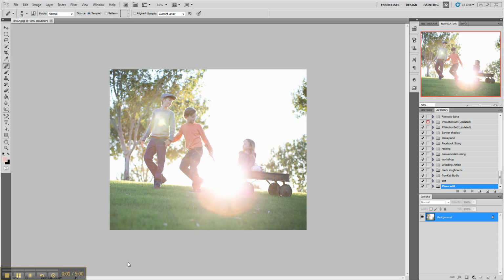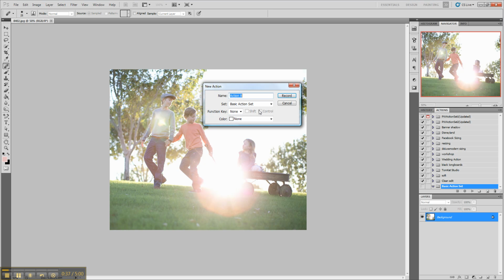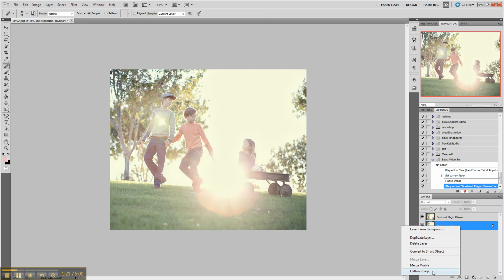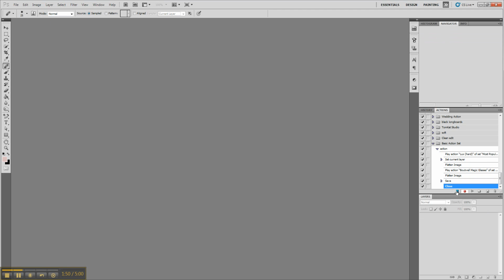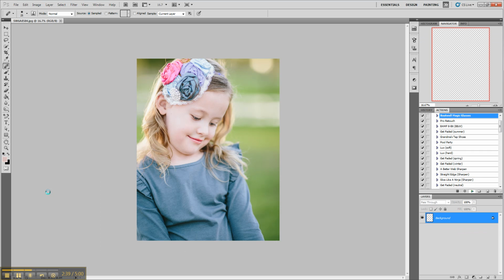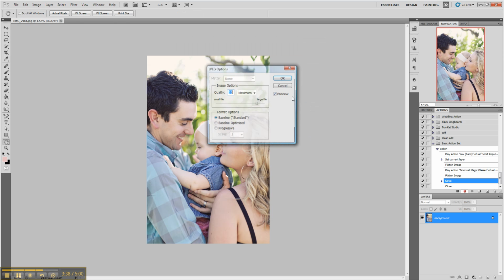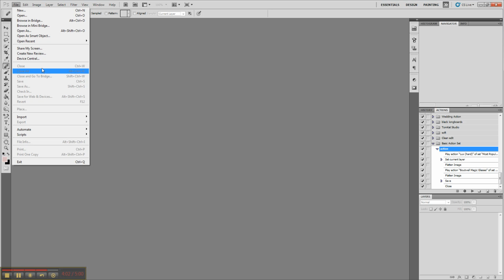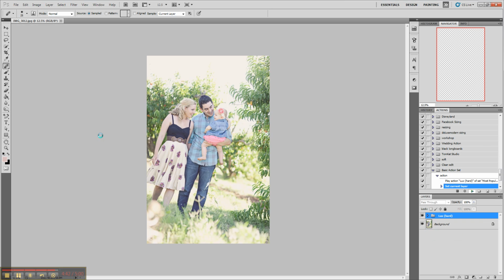Creating a Batch Action in Photoshop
Combine several of your favorite actions and have Photoshop run them automatically on a whole folder of images.